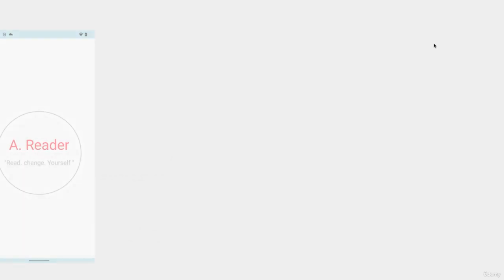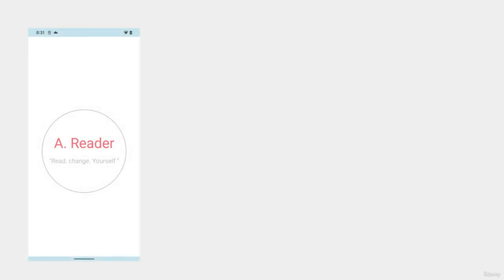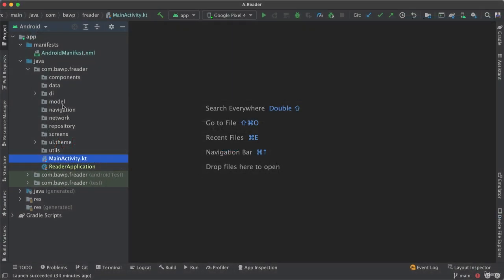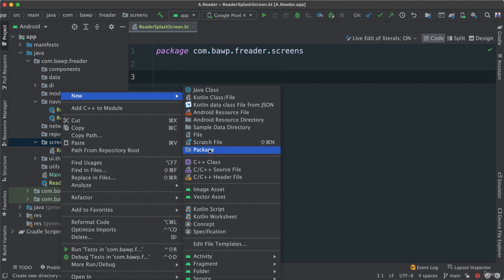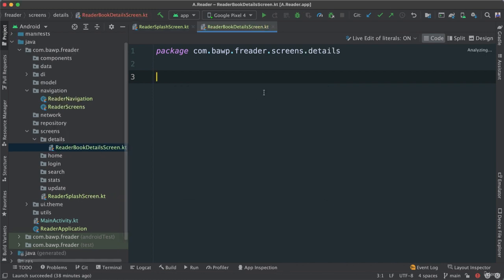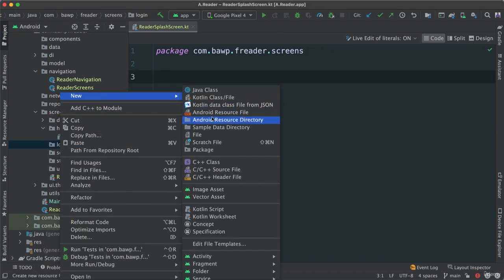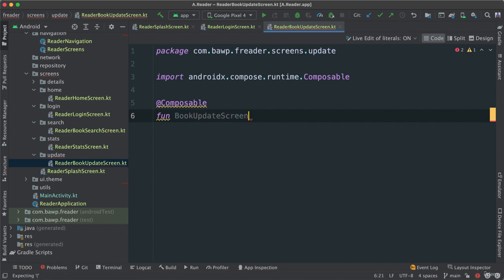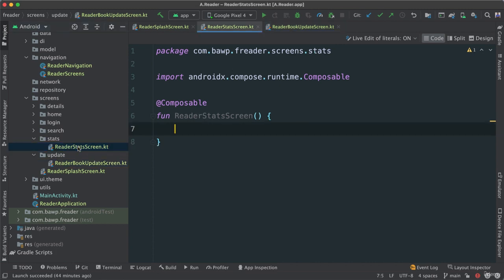222 Structuring the Project and Adding all Screen Composables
Let's navigate through our app! 🚀 In this tutorial, we're setting up navigation within our Android app using Jetpack Compose and the Navigation component.

Here's what we've done:

Navigation Setup:

We've created a navigation composable function to handle the navigation flow within our app.
We've set the starting destination to our SplashScreen using the readersScreens composable.
Composable Destinations:

We've used our readersScreens to access different composable destinations like SplashScreen, HomeScreen, and SearchScreen.
Passing the NavController:

We've passed the NavController to each composable destination so we can control the navigation flow.
Exercise:

We've left you with a task to create composable destinations for the remaining screens (DetailScreen, ProfileScreen, etc.). Remember to pass the NavController to each of them.
With this setup, we can easily navigate between screens as our app grows. 📱💻

As always, you can find the project code and resources in the repository linked in the video description. Happy coding! 🌟👩‍💻